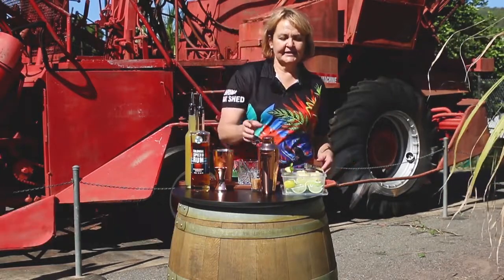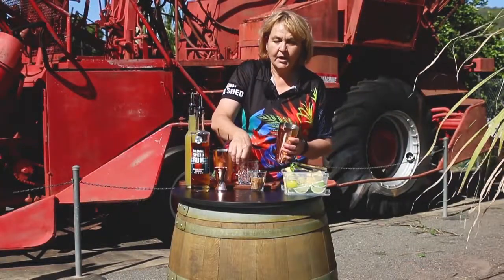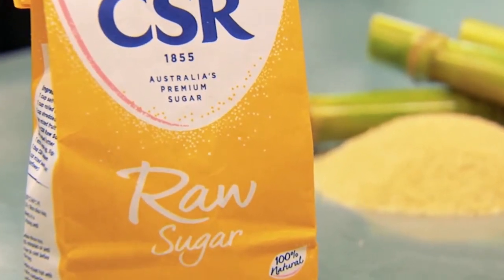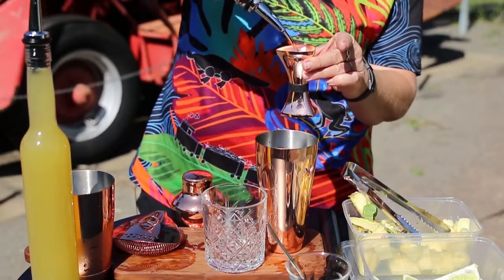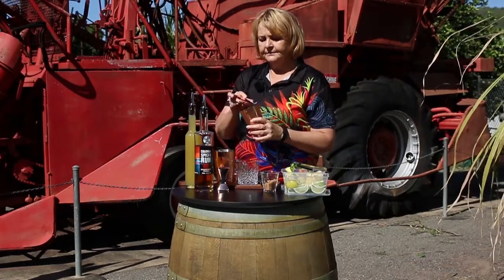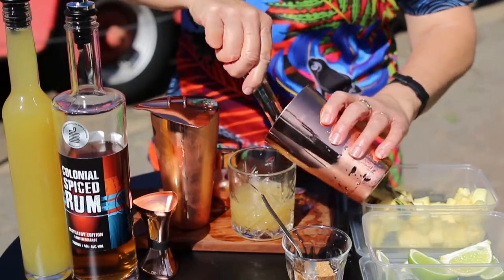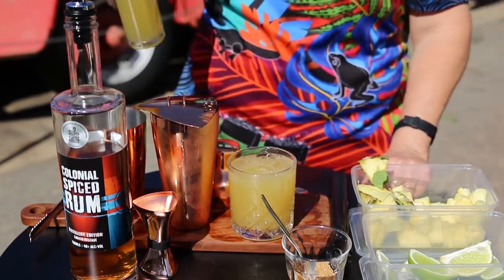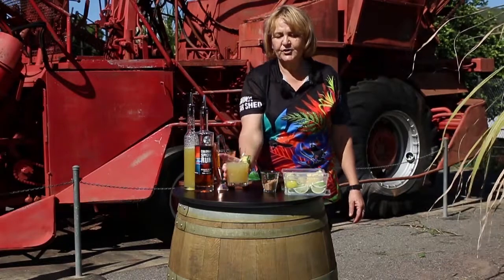Sarina Sugar Shed's Pineapple Mojito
Watch how to make a Sarina Sugar Shed pineapple mojito with tour guide Betty Burrows. The cocktail features Sarina Sugar Shed’s delicious Colonial Spiced Rum. Find out more about their award-winning products at sarinasugarshed.com.au.